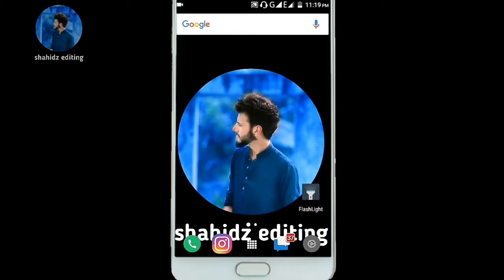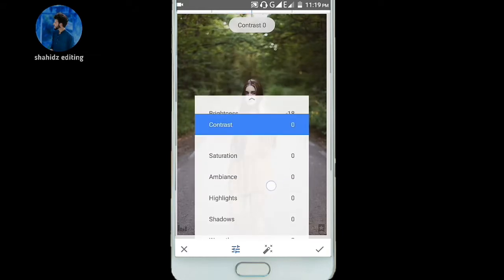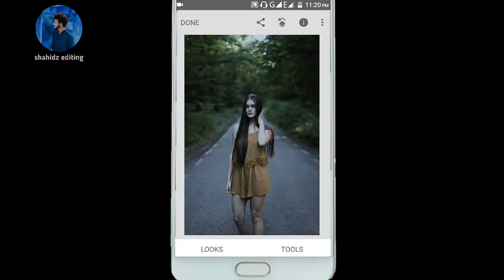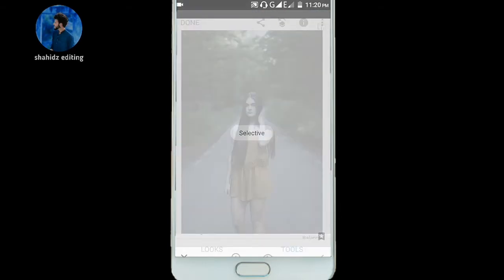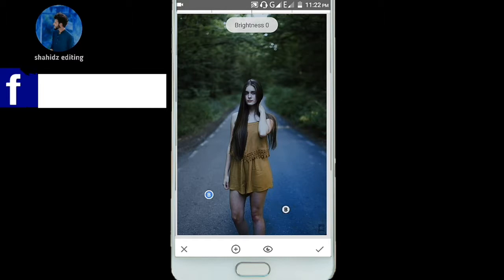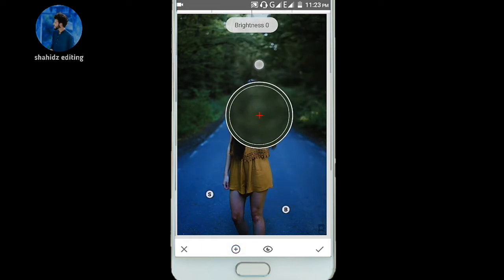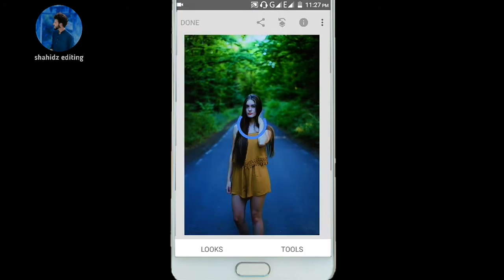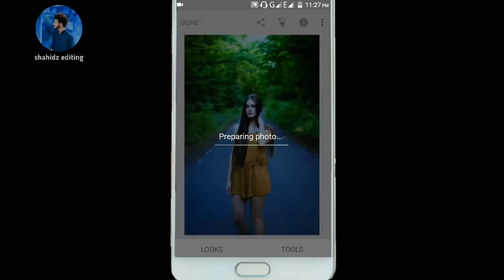Snapseed best color effect editing tricks 2019.Snapseed best photo editing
snapseed best color effect.best photo editing. snapseed photo editing.color correction.colour grading on snapseed.snapseed color adjustment.

hey guyz! **welcome to my new video.**hope that all of you enjoy this video.I do hardwork on my each to make it better.if anything of the video part you unlike then plz comment on the video.